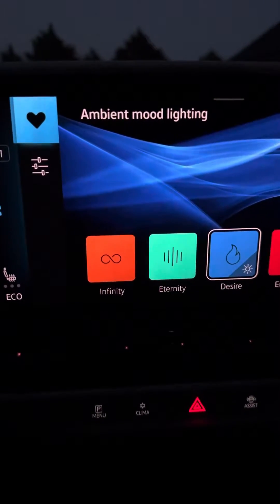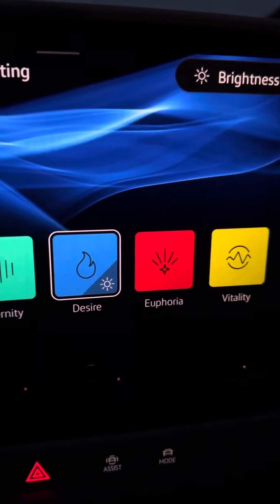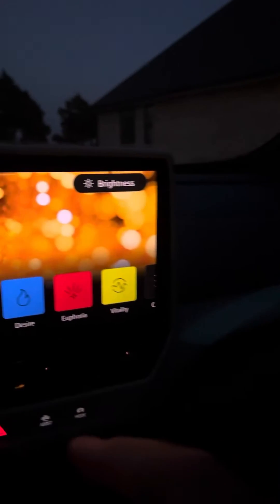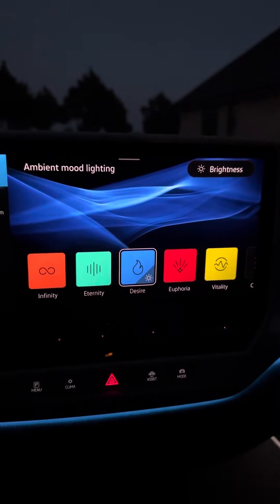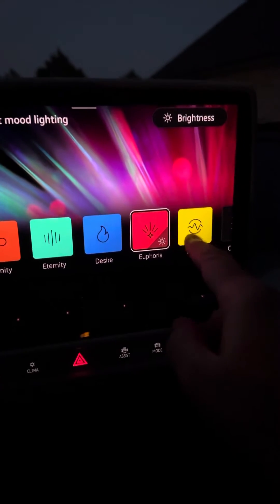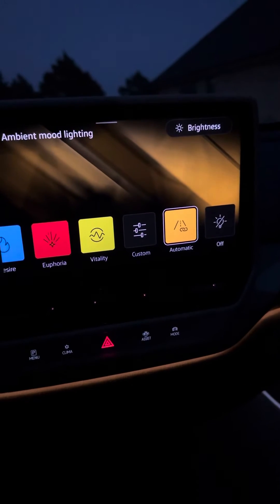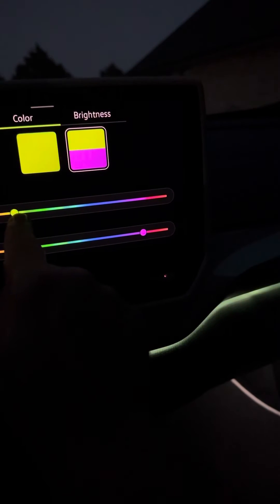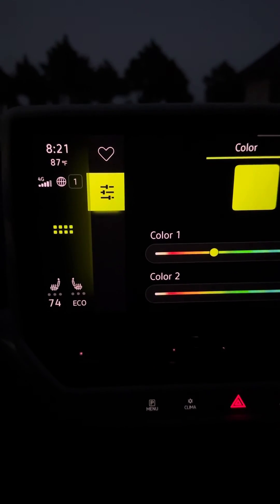Volkswagen ID.4 Ambient Mood Lighting Demo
A demo of the colorful ambient mood lighting tech in the @volkswagen ID.4 electric SUV